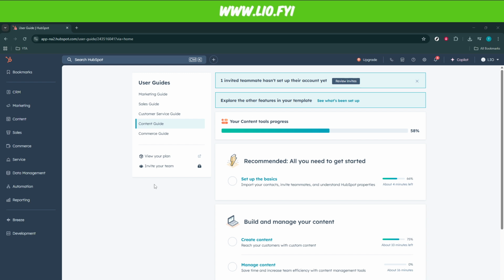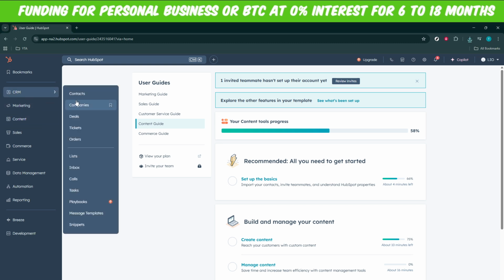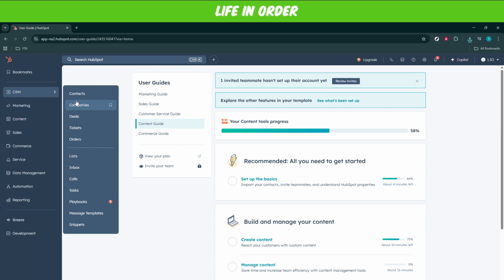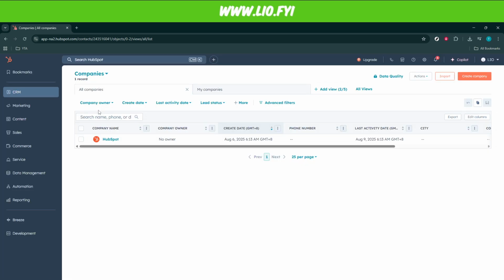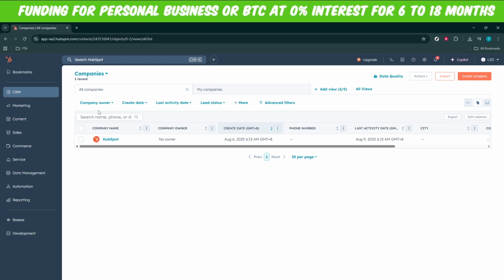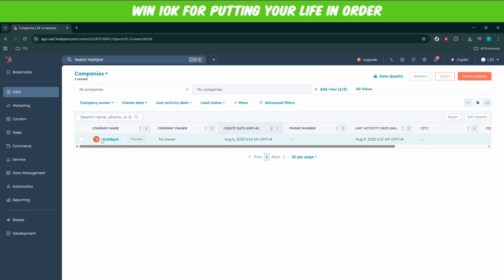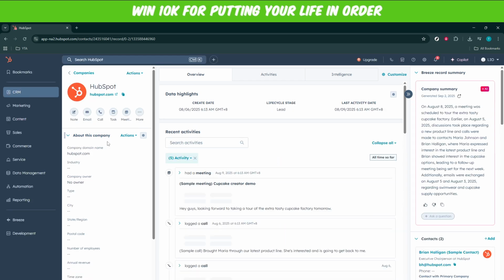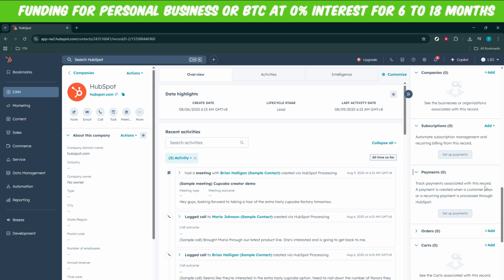Create order in company settings hubspot 2025